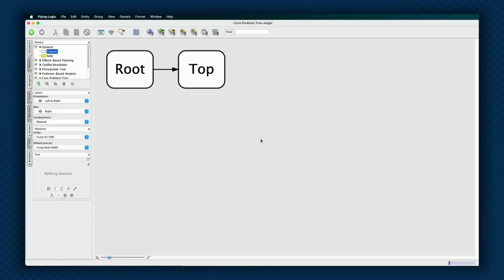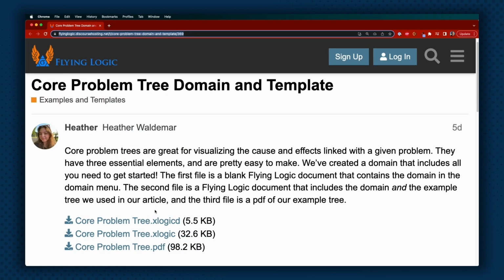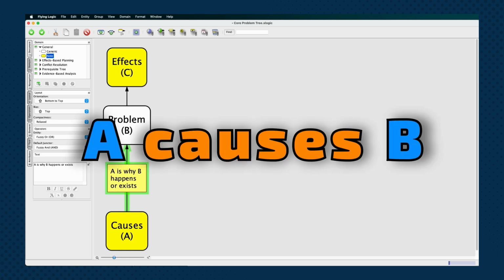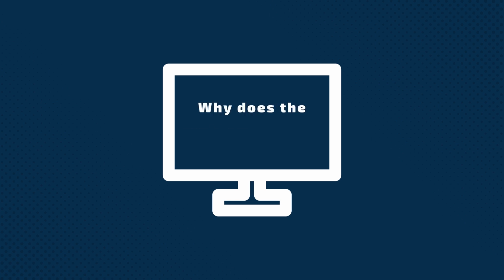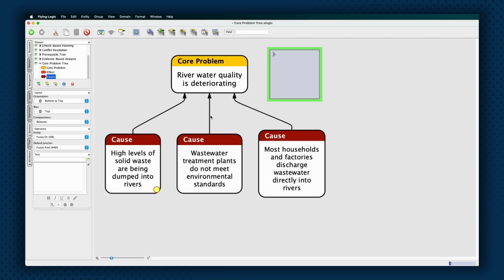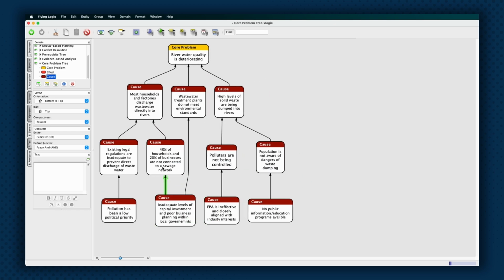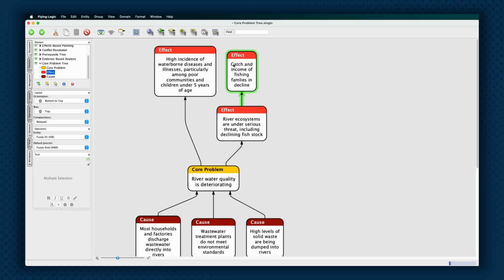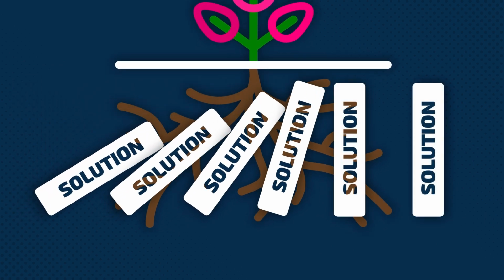How to Create a Core Problem Tree with Flying Logic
Core problem trees are tools for analyzing the cause and effects of a problem as well as find effective solutions.

CHAPTERS
00:00 – Intro
00:34 – Flying Logic Setup
02:36 – Step 1: Establish the Problem
03:39 – Step 2: Add Causes
06:30 – Step 3: Add Effects
07:18 – Step 4: Analyze